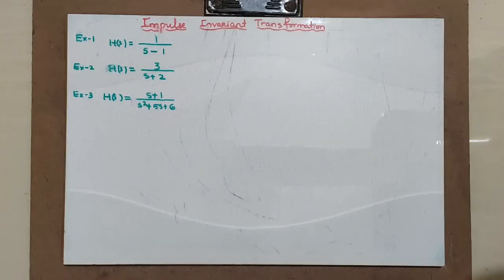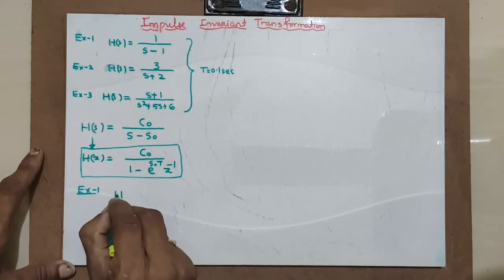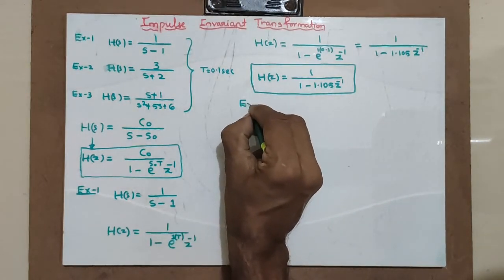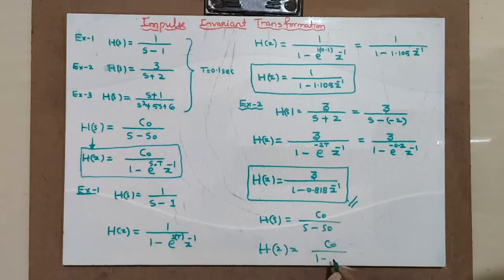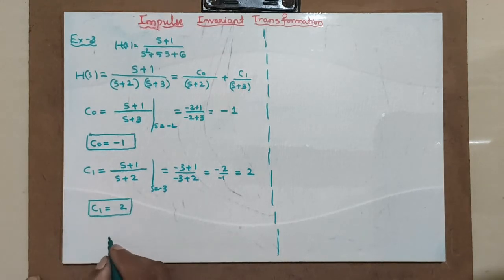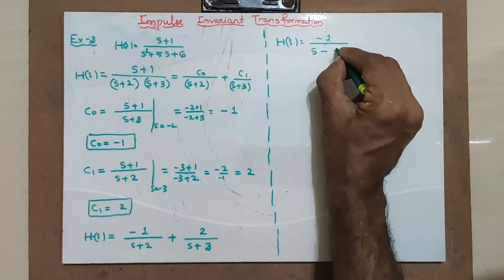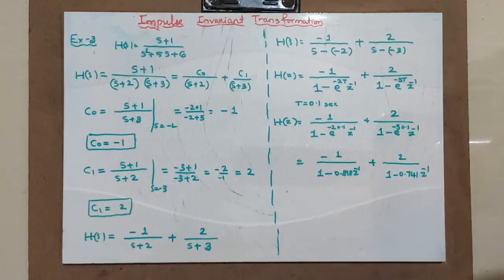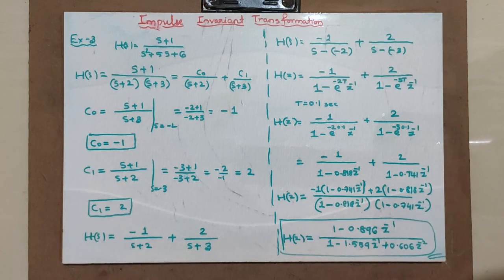Dsp Module3 Class15 Impulse Invariant Transformation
Numerical examples solved